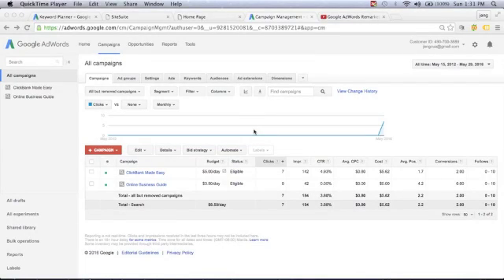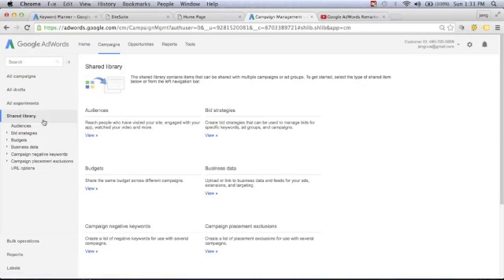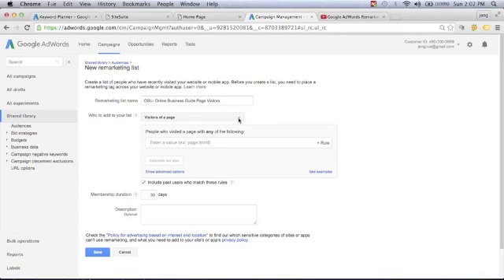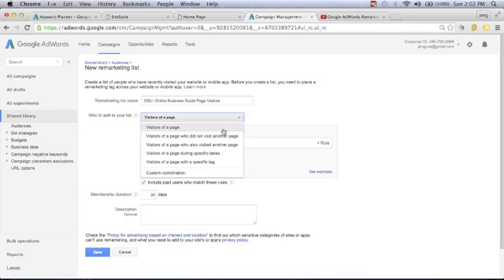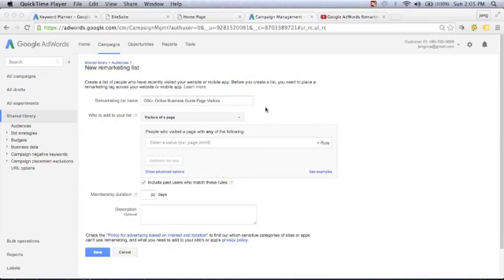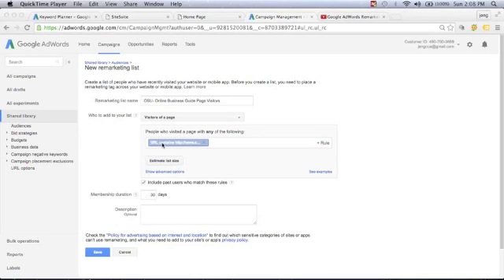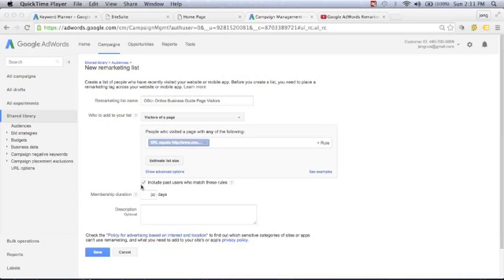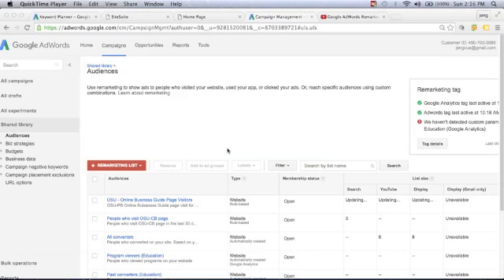Creating a Remarketing List in Google Adwords